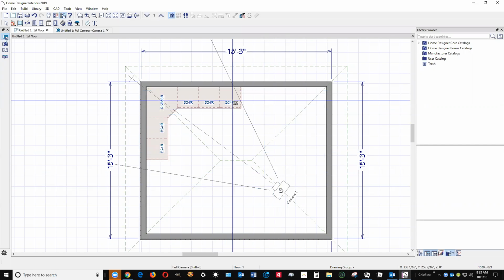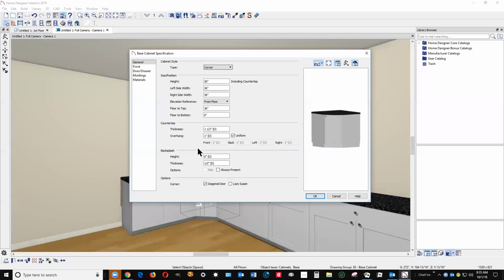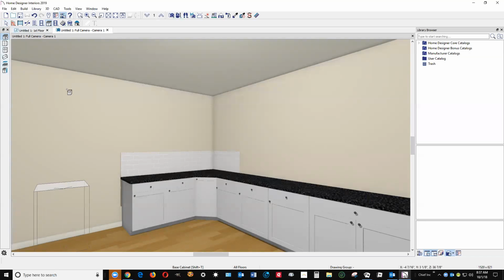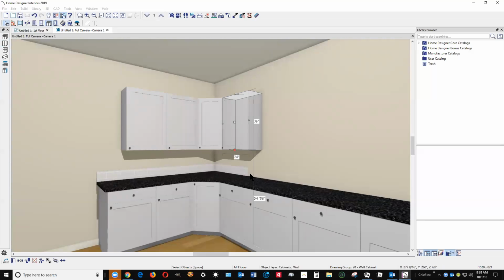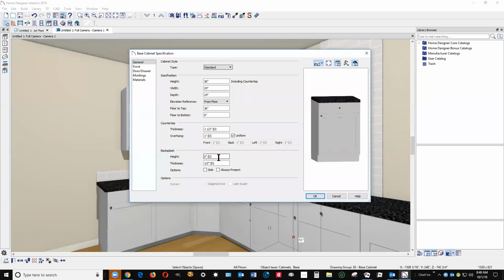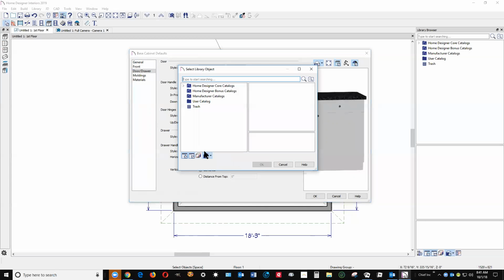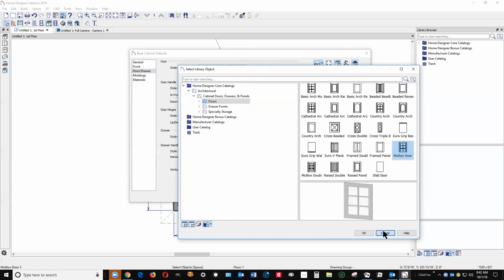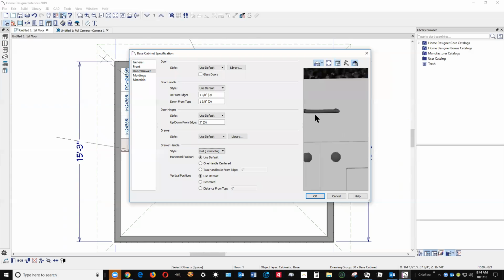Interiors 2019 - Cabinets etc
A general introduction to Home Designer Interiors and getting what you desire from it